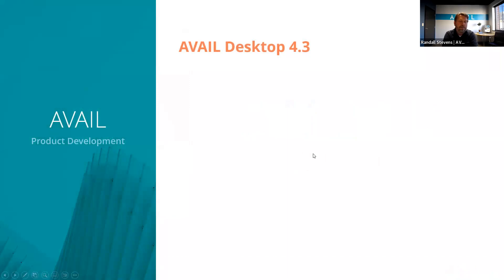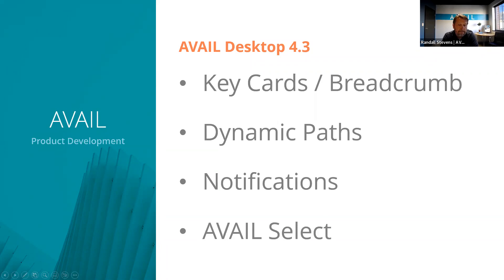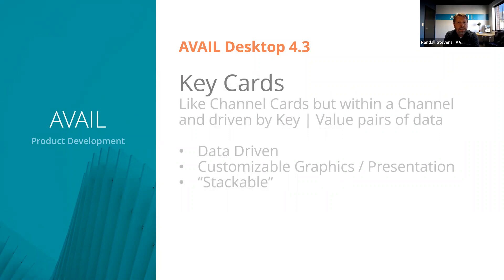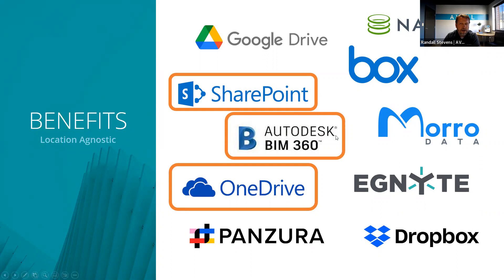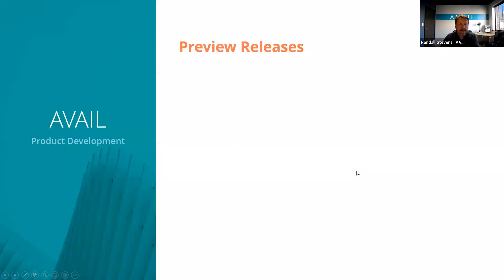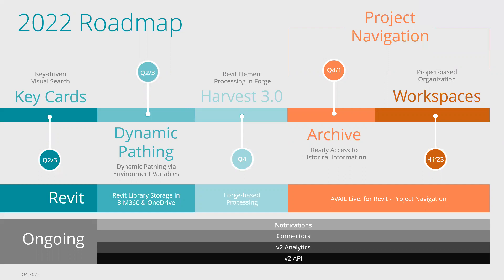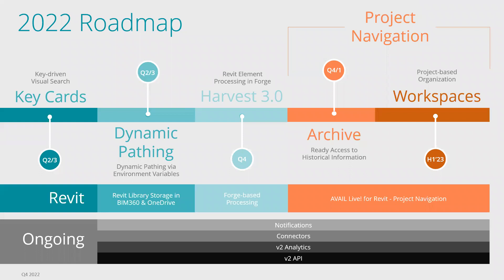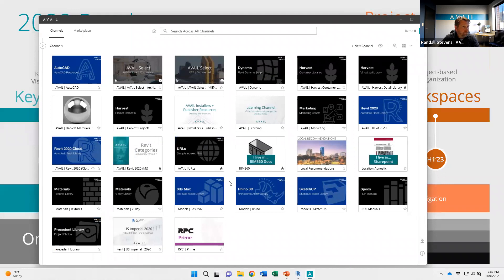AVAIL Browser for Revit 5.0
Timestamps
0:00 Intro
1:45 AVAIL Desktop 4.3 highlights
2:56 Key Cards
4:16 Dynamic Paths
6:26 AVAIL preview releases
9:05 Developing AVAIL Browser for Revit 5.0
11:09 Current state of AVAIL Browser for Revit 5.0
19:09 Solutions the new browser provides
24:26 Key Card demo
25:55 AVAIL Browser for Revit 5.0 demo
35:20 Questions
38:45 New features - grouping and search
46:18 Grouping & search demo
50:18 AVAIL Roadmap
52:43 Questions

About AVAIL Browser for Revit 5.0
We’ve simplified your Revit workflow in AVAIL Browser for Revit 5.0.

With the upcoming release of AVAIL Browser for Revit 5.0, we’ve improved the experience to streamline your interactions with Families, System Families, Drafting Views, Sheets, Sheets, Schedules, Groups and now… Materials!

This release initiates a redesigned Revit workflow that simplifies browsing / searching and use of all content taking full advantage of the new AVAIL Desktop 4.3.

About AVAIL
AVAIL is an industry-leading content management platform working with firms across the globe. AVAIL's content and location-agnostic approach deliver streamlined and exceptional end-user experiences when it comes to managing and using technical content.